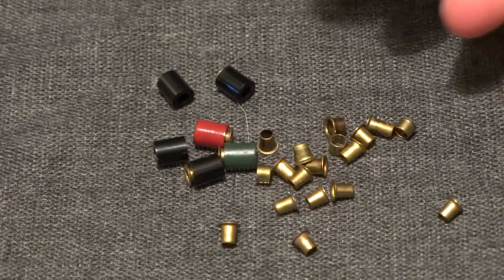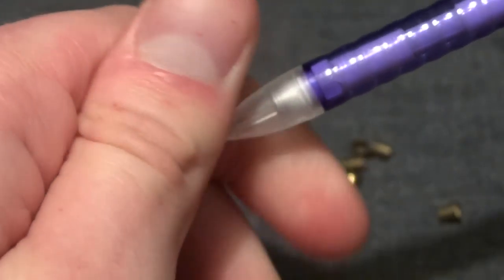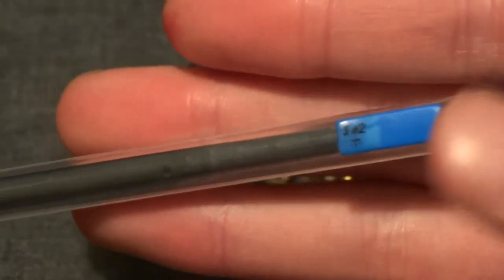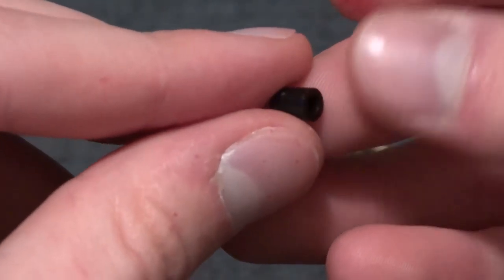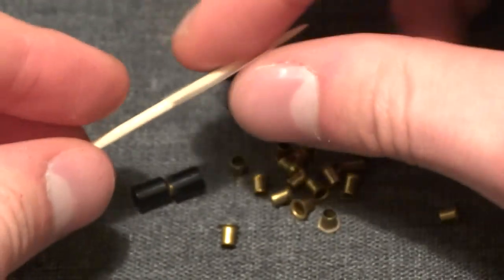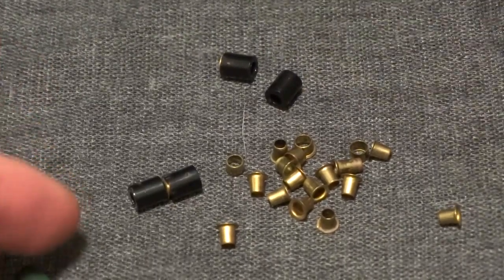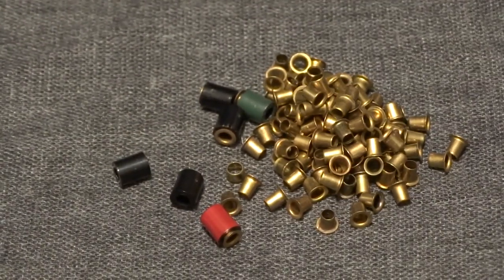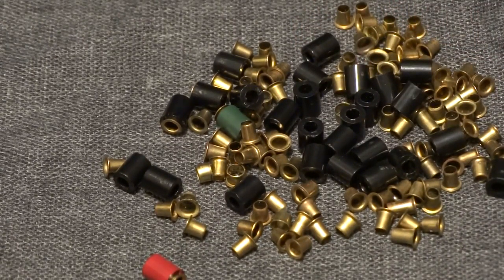Tutorial: Miniature Empty Shotgun Shells and Spent Casings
How to make Miniature Empty Shotgun Shells and Spent Casings.